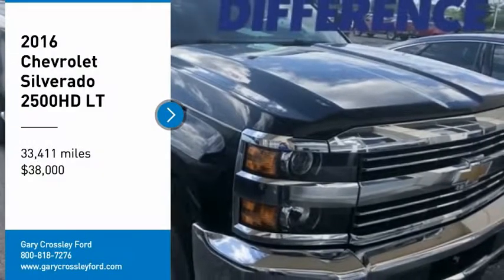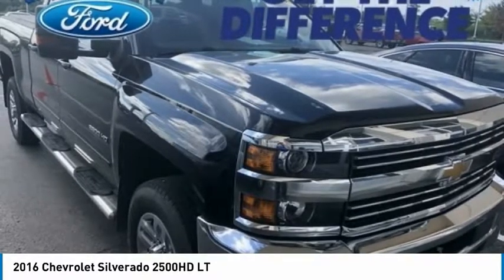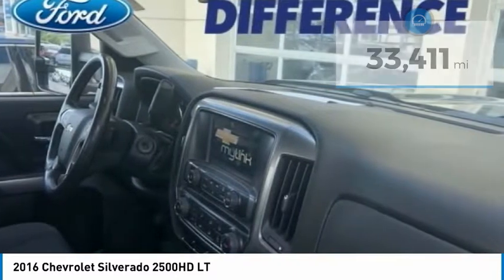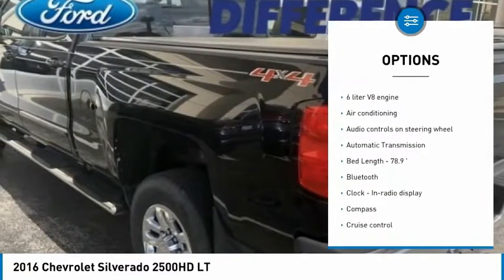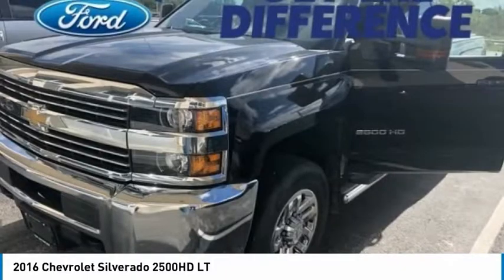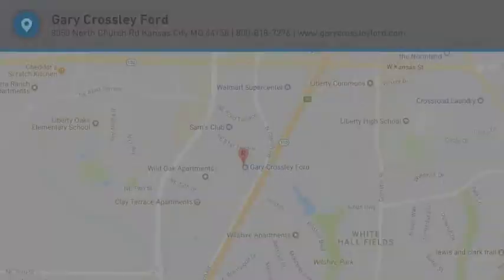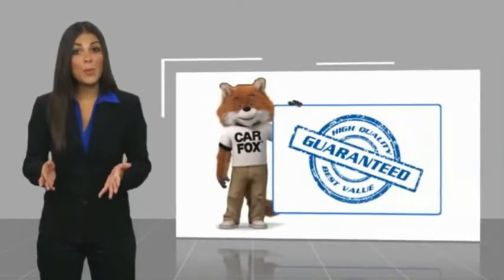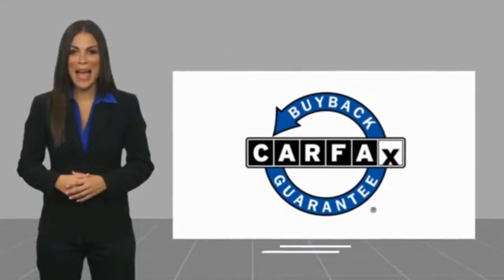2016 Chevrolet Silverado 2500HD LT Used B40500A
Don't miss this 2016 Chevrolet Silverado 2500HD. It's equipped with great features. You'll want to take this  home. Make a great choice today.